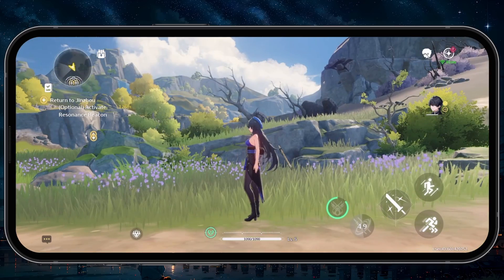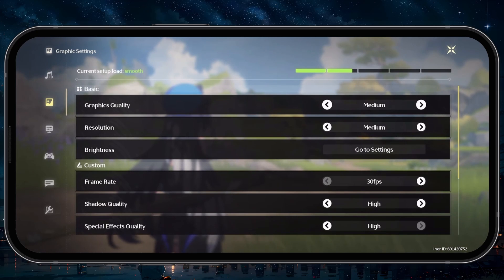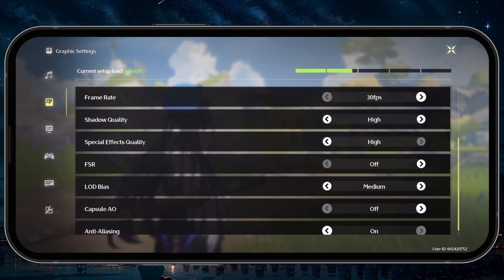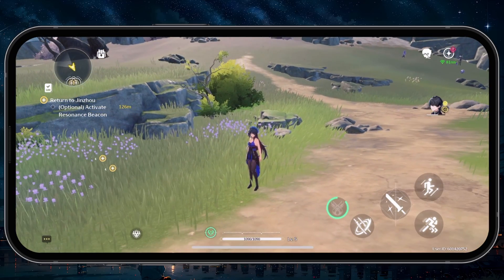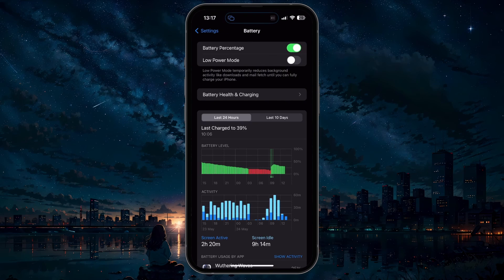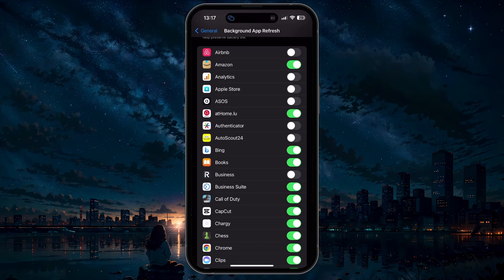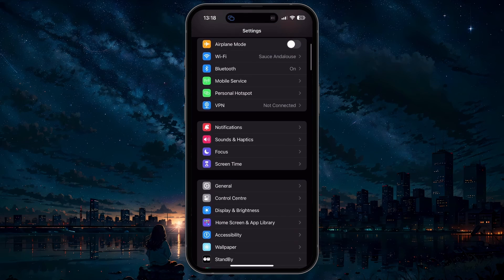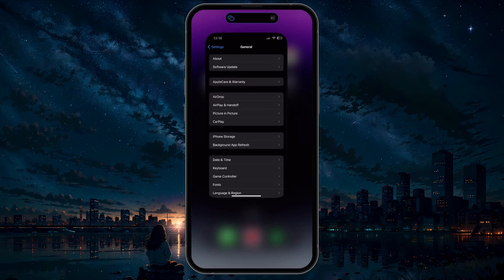How To Fix Lag in Wuthering Waves on Mobile - Complete Guide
A short tutorial on fixing lag and improving your overall gaming experience when playing Wuthering Waves on your mobile device.